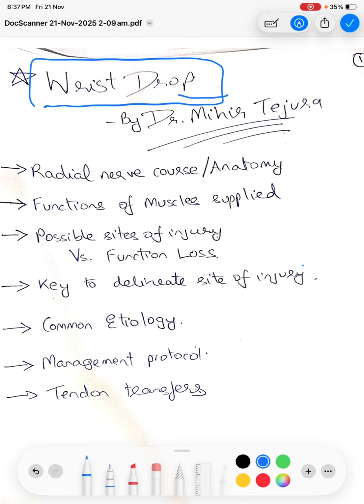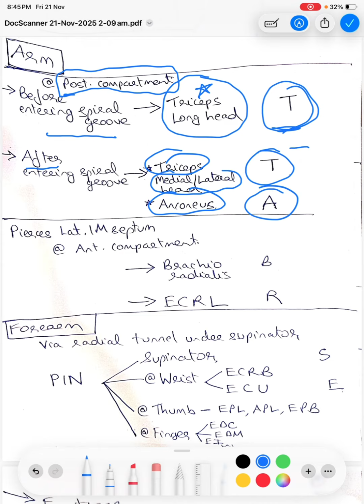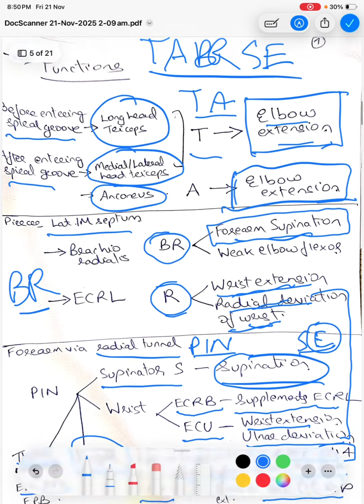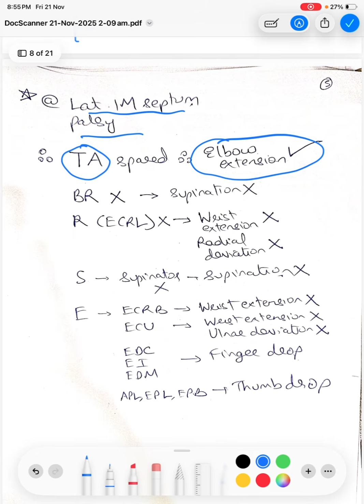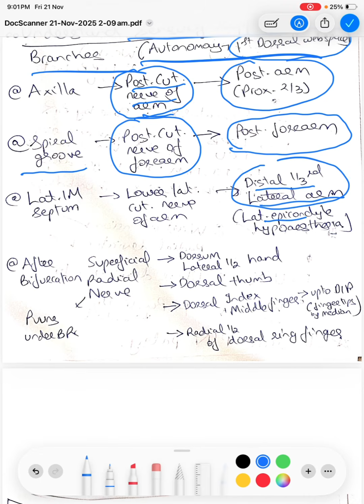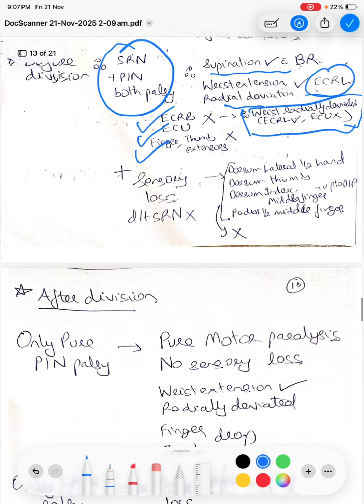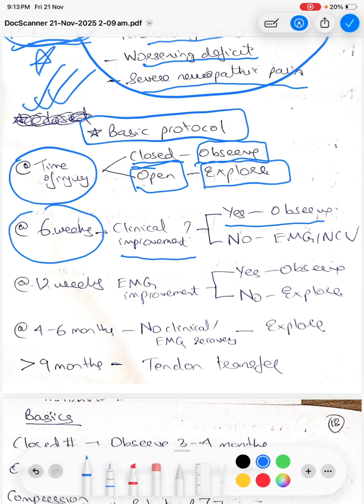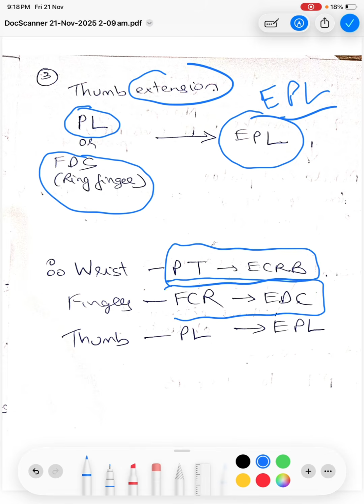WRIST DROP CONCEPT for Practical Exam Case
*Radial nerve palsy/Wrist drop* concept

For practicals and clinical practice both including:-

✨Radial Nerve *Course/Anatomy*
✨Motor Functions
✨Key to delineate *probable site of injury*
✨ *Etiology*
✨ *Management* protocol
✨ *Tendon transfers*